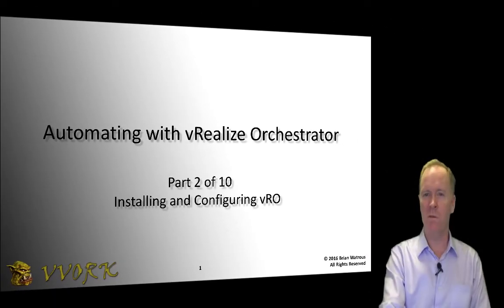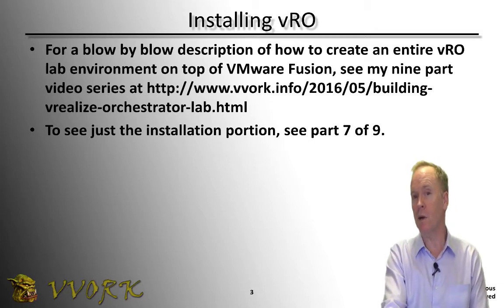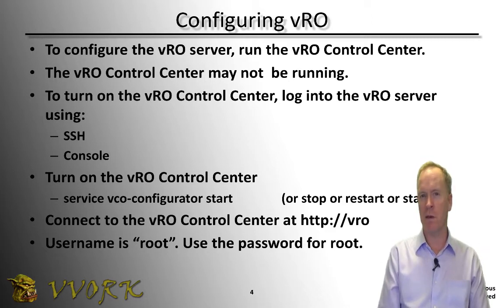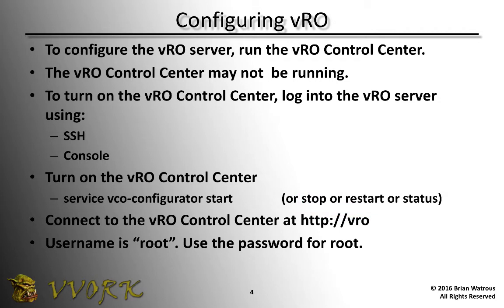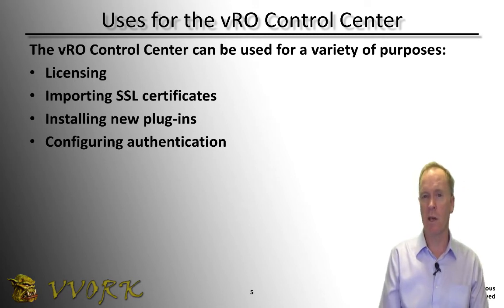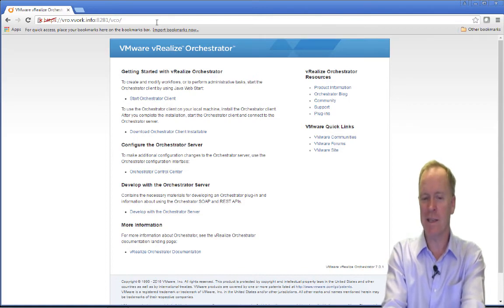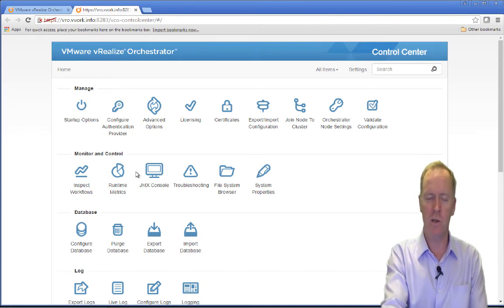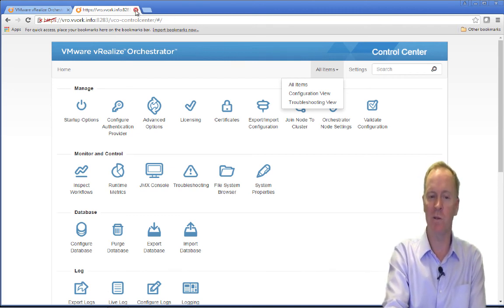Automating with vRO 7 - Part 02 - Installing and Configuring vRO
This is the second video in a ten part video series. In this video, Brian Watrous explains installing and configuring vRealize Orchestrator.